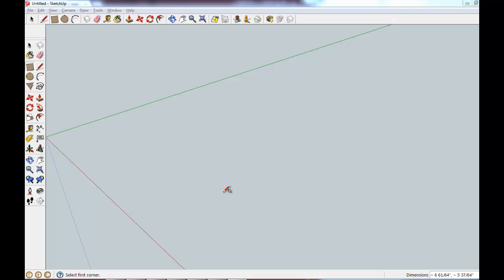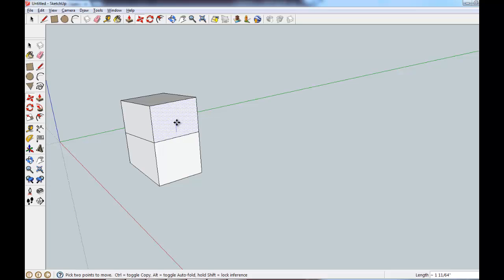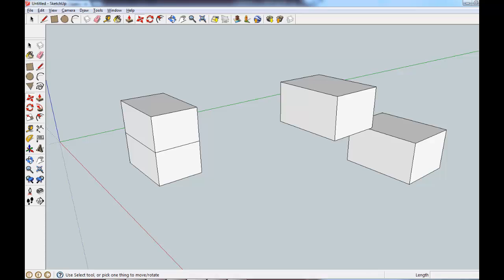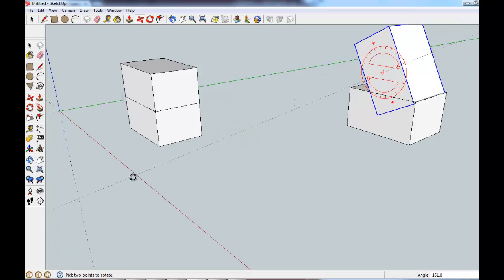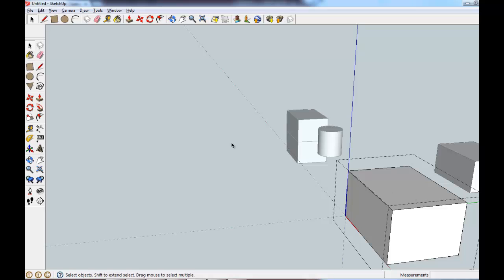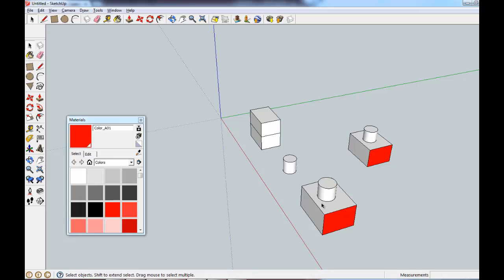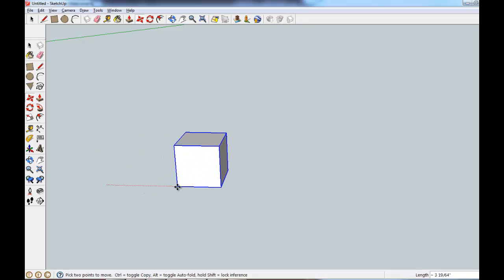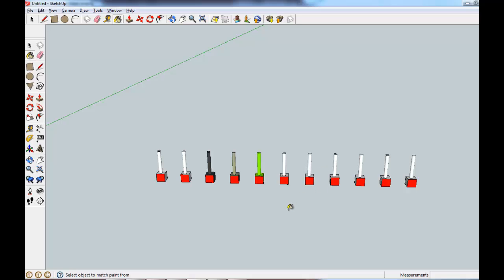SketchUp move and componet tool